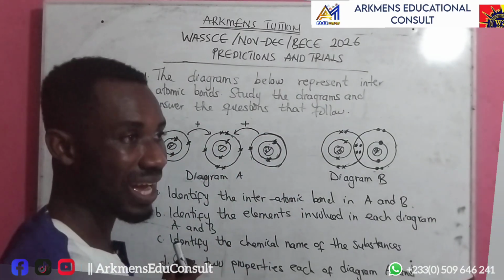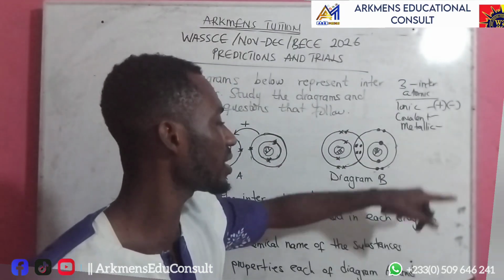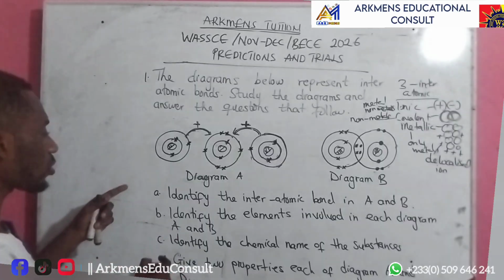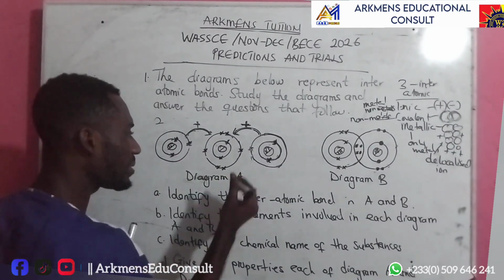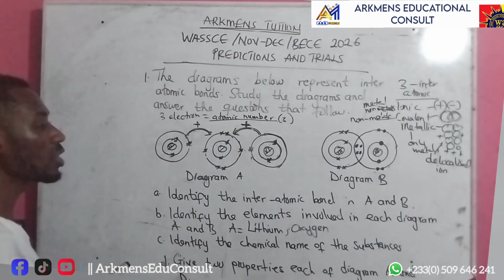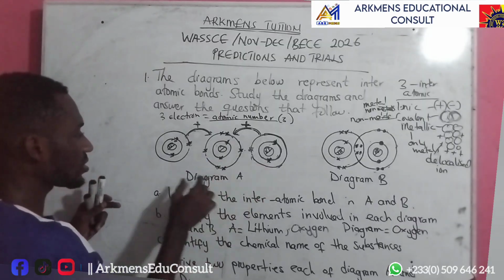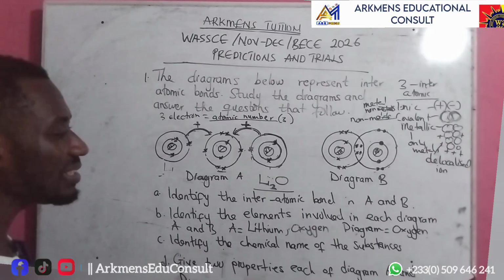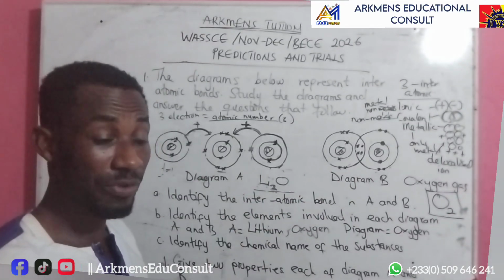2026 BECE| WASSCE| NOVDEC PREDICTIONS YOU DONT WANT TO MISS || CHEMISTRY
A careful look at trends to bring you the possible questioms in exams.

We look at Inter atomic bonds in this particular video.
The teicks amd possible examinable qiestions.